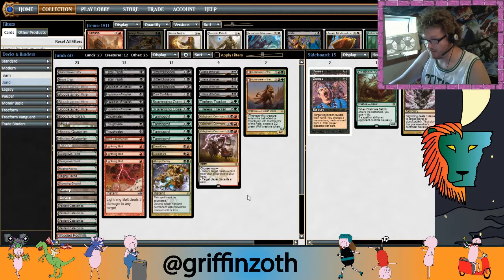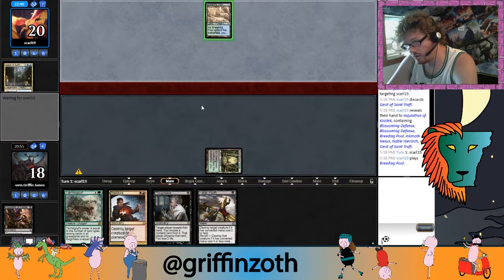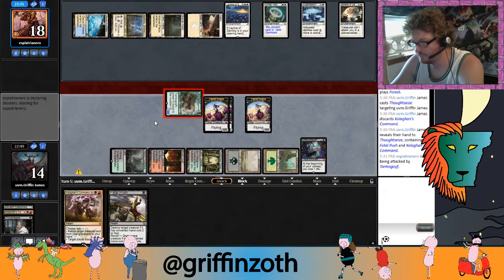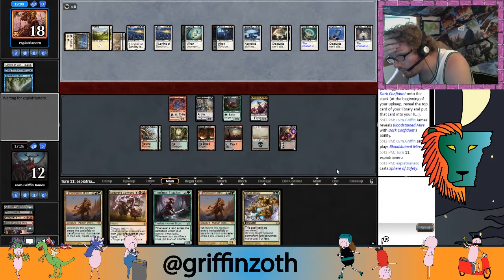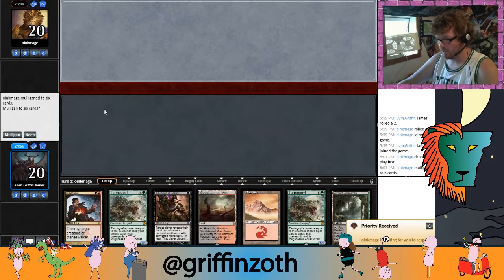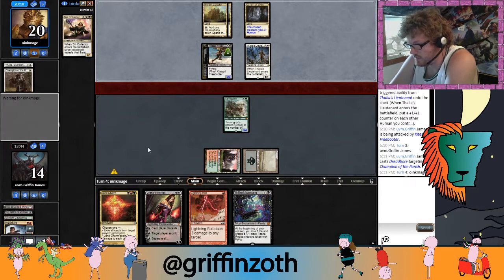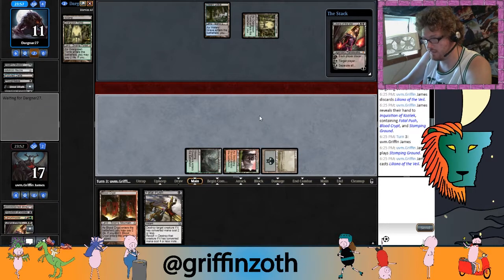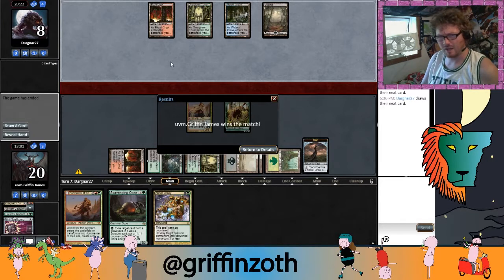Modern Jund 9 | TROLL CITY USA | Magic Online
Can Griffin navigate through a Modern League with an updated version of Jund? Or will he run into a bunch of weird stuff and sink to the bottom of the Modern ocean? Spoiler alert: the second one.
To learn more about this deck and others: jundlife.blogspot.com
Catch me on Twitter: @griffinzoth